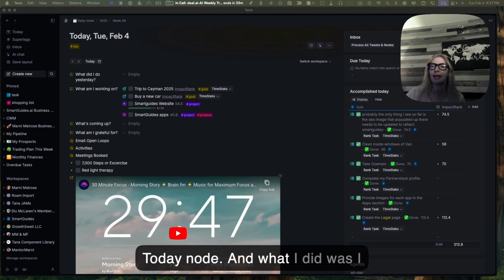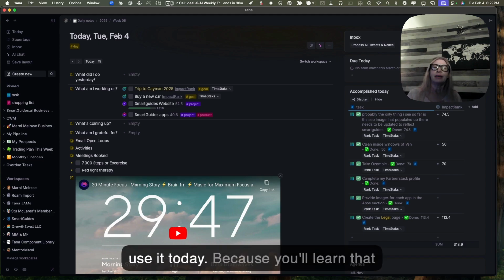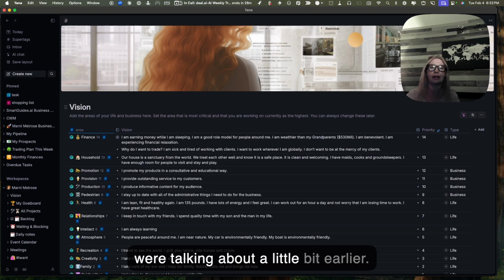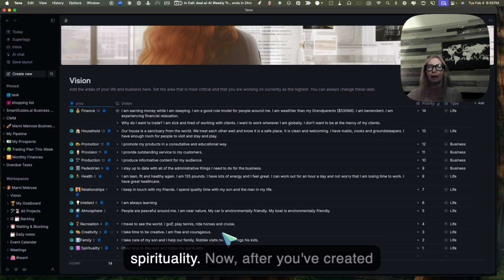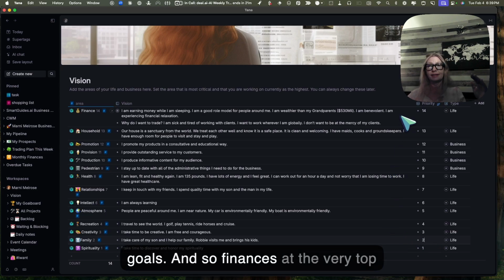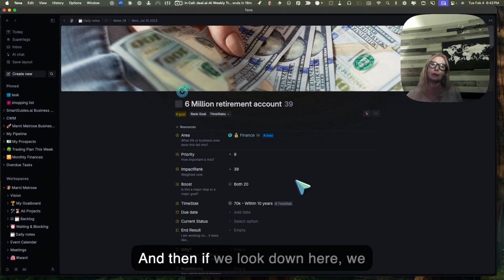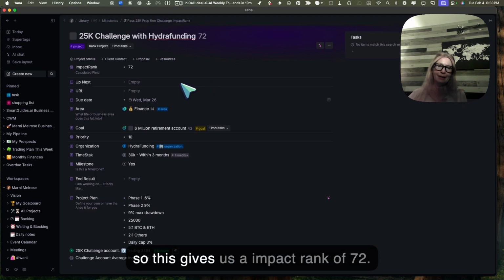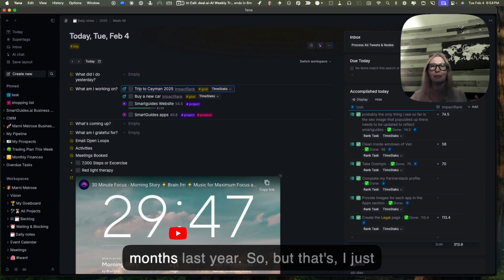The REAL Reason You Feel Unproductive Despite Working All Day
Welcome to our in-depth overview of the Impact Rank System, a revolutionary approach to enhancing your daily life through AI-driven living. In this video, we explore how the TanaPlan system integrates cutting-edge life management tools to boost your personal productivity and streamline your smart life planning. Discover how this innovative system can transform the way you organize, prioritize, and achieve your goals with the help of personal productivity AI. Whether you're looking to optimize your schedule, set impactful goals, or simply live a more efficient life, the Impact Rank System is your ultimate guide to success.
Sign up to SmartGuides to learn how to build TanaPlan for yourself.